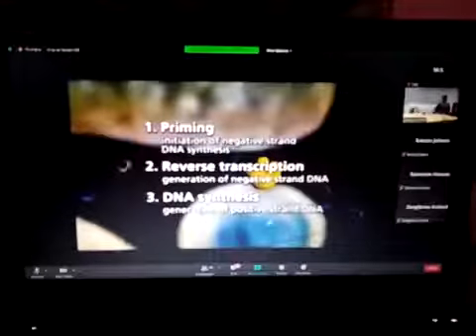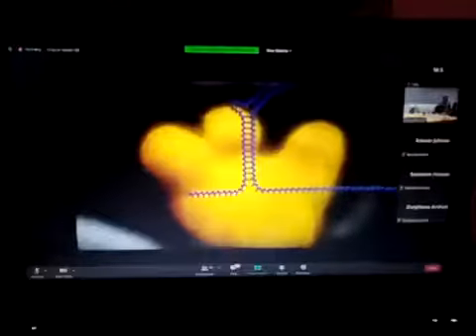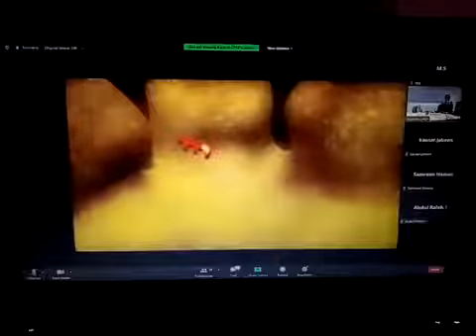hepatitus virus video